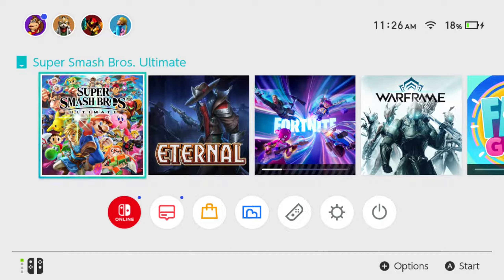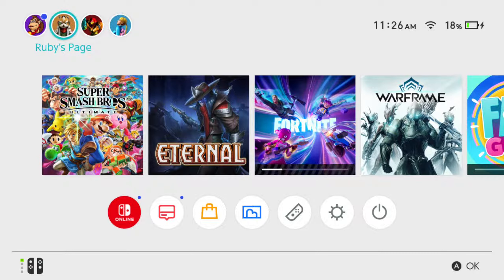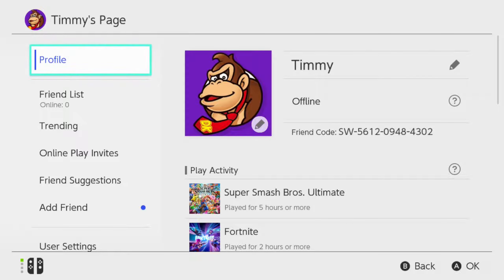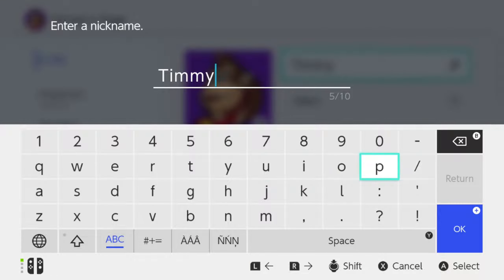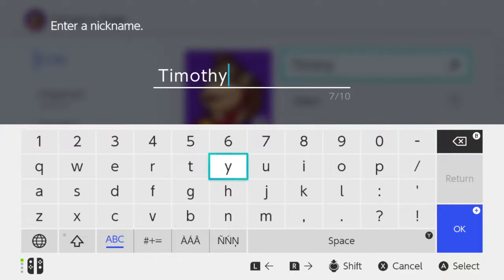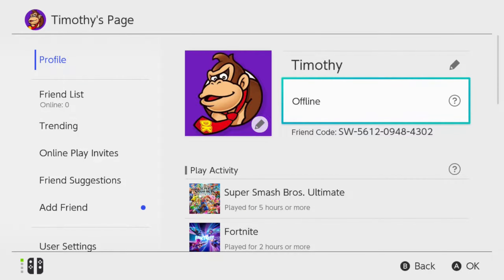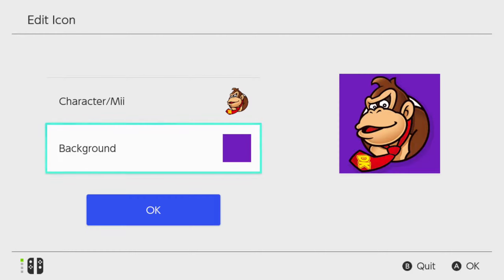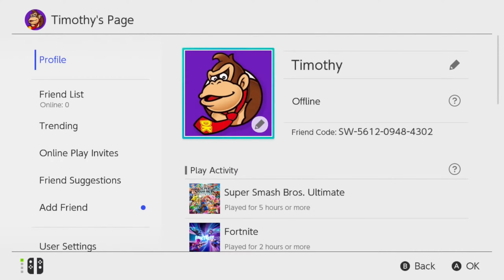How to Change your Name on your Account Page for Nintendo Switch (Easy Tutorial)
To change your nickname on your Nintendo Switch, follow these steps:

Access your Nintendo Switch console and make sure you are on the home screen.

Select your user profile at the top left of the screen.
Go to the settings menu by clicking on your profile icon.
Select the “User Profile” option inside the configuration menu.
Choose the “Change name” option and confirm that you want to make the change